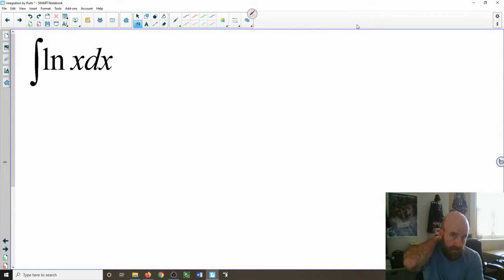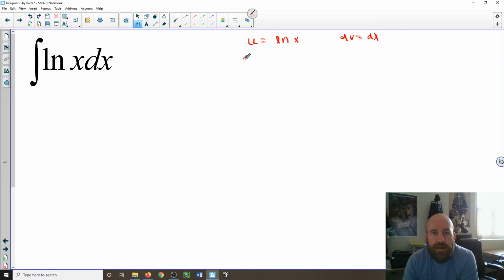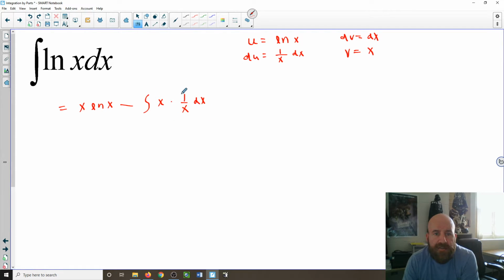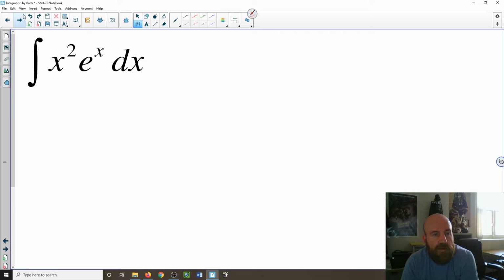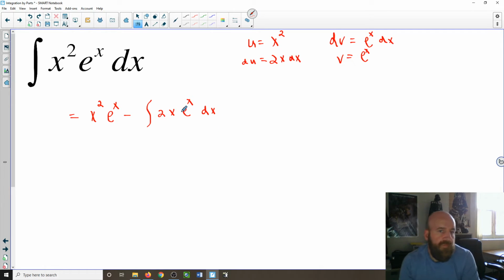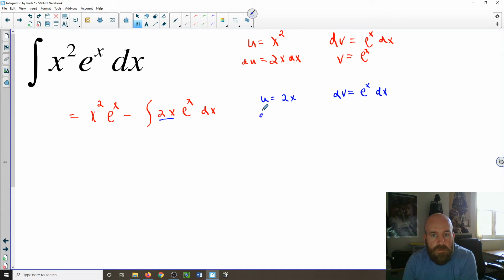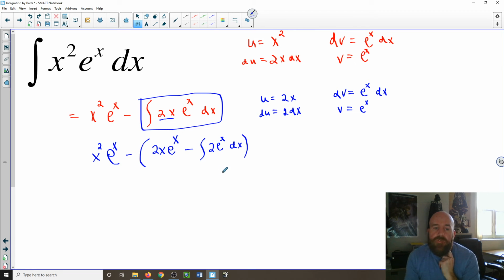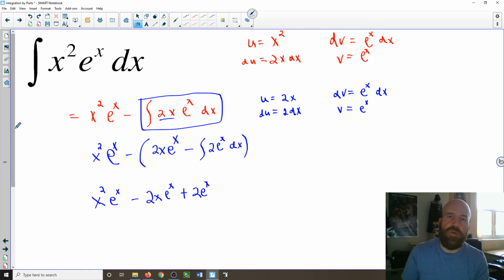Integration by Parts #2